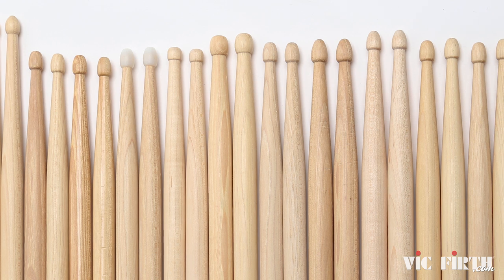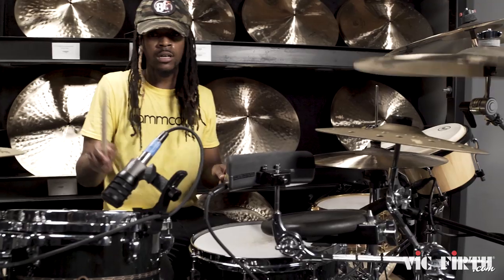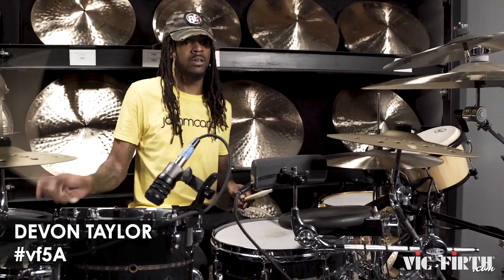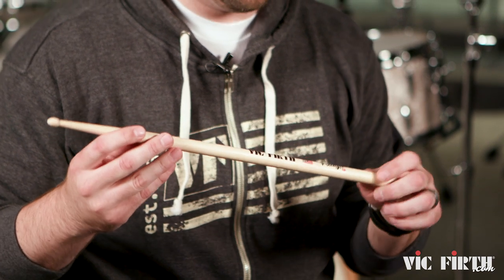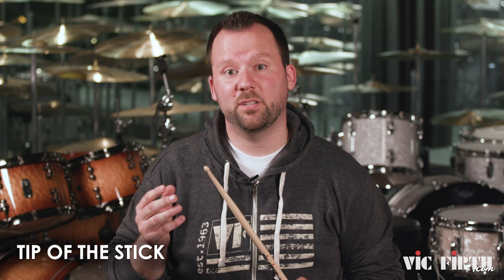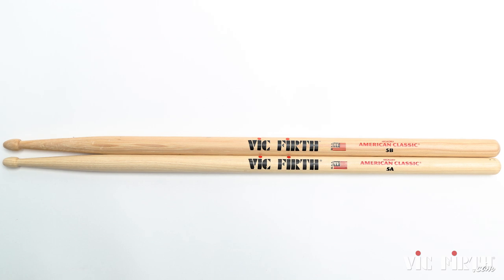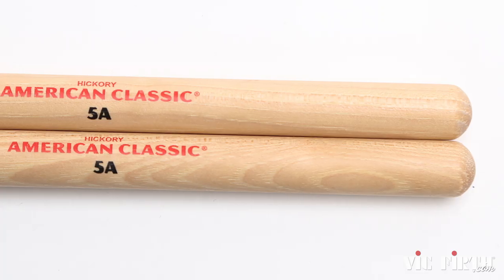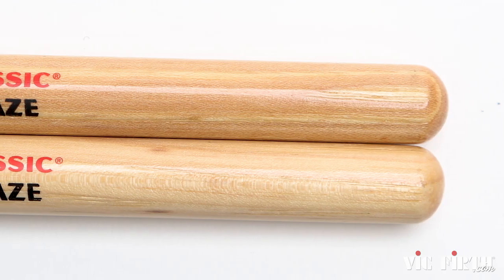Vic Firth Drumsticks 101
Looking to find the right pair of drumsticks for you? This Drumstick 101 video is designed to help you know what to look for to select your perfect pair of Vic Firth Sticks.

Mike Weber, Vic Firth Brand Manager takes you through 5 things to consider when choosing the right stick: thickness, length/taper, tip of the stick, material options, and finishes.

to explore our massive selection of drumsticks and narrow down the search to find your perfect pair!